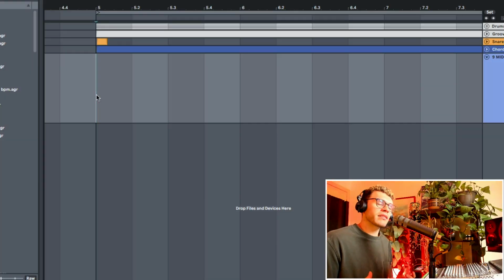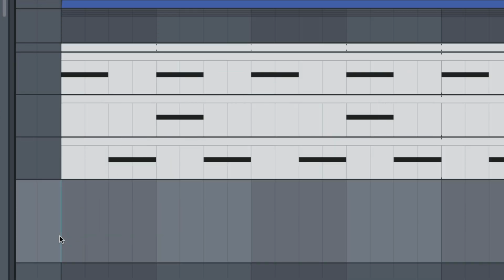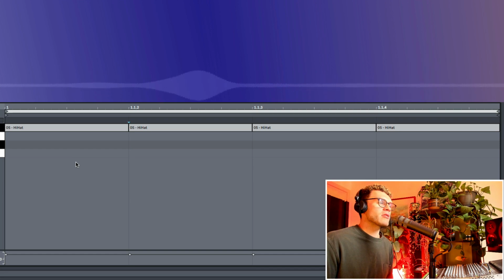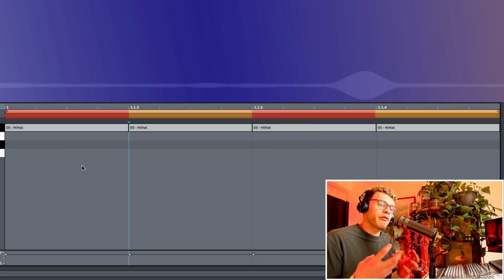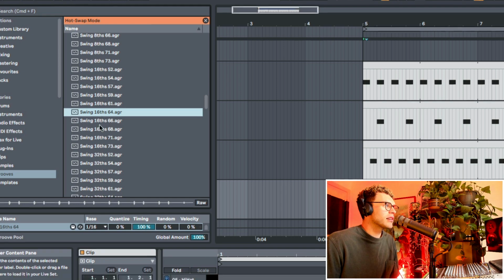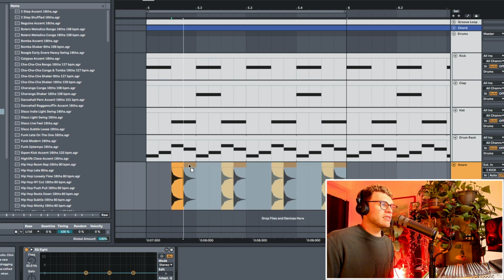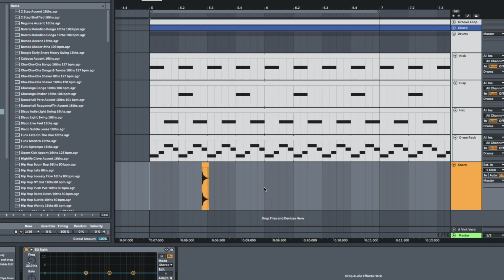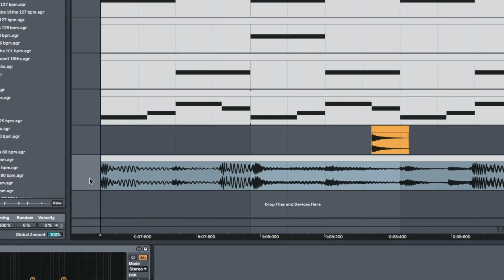Swing & Syncopation EXPLAINED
Swing & Syncopation are the fundamental building blocks of groove.

0:00 Strong & Weak Beats
3:19 Swing
5:21 Using the Groove Pool
6:22 Syncopation
9:21 Syncopation Analysis
10:14 Chords Syncopation Example
11:56 Recap